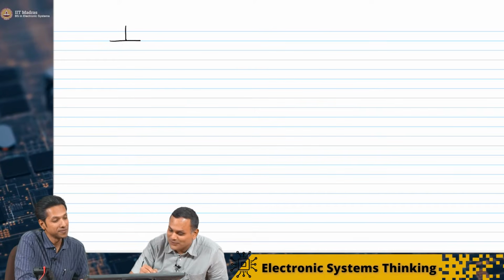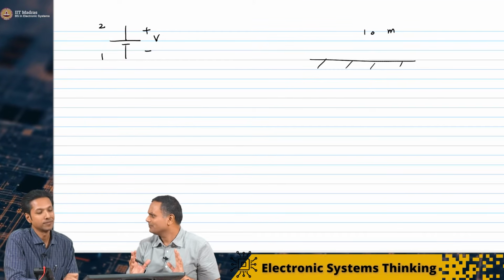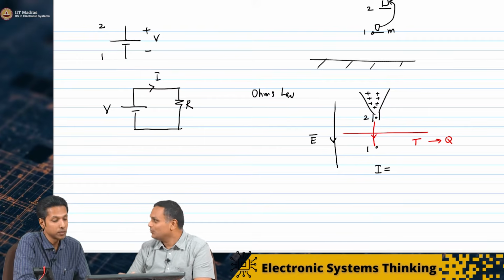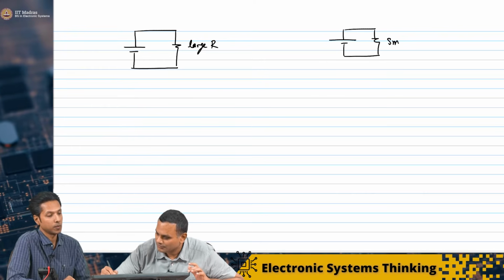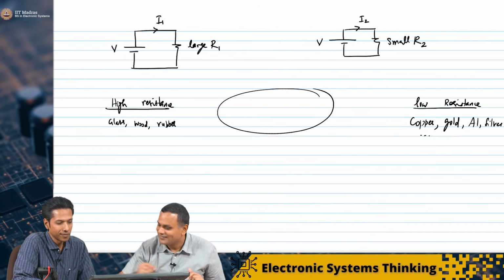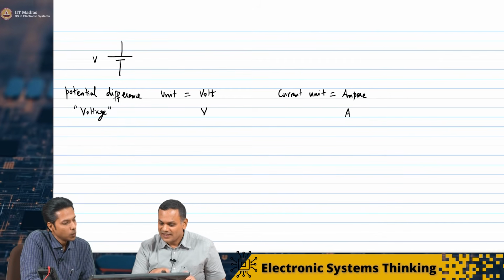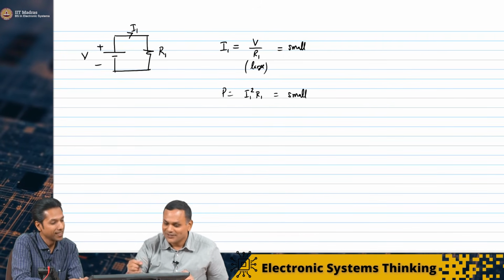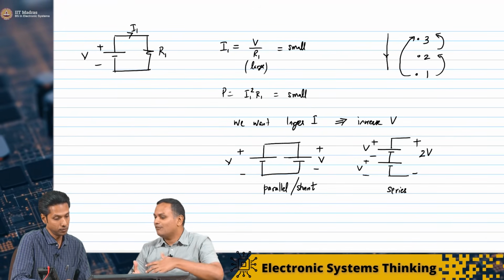W2_L2_Introduction to "Current" and Ohms Law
Introduction to "Current" and Ohms Law